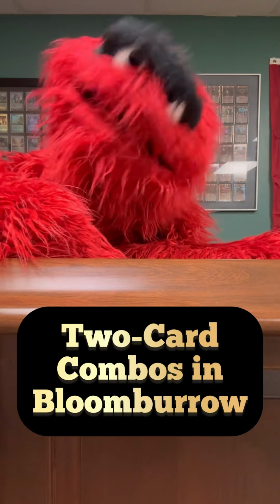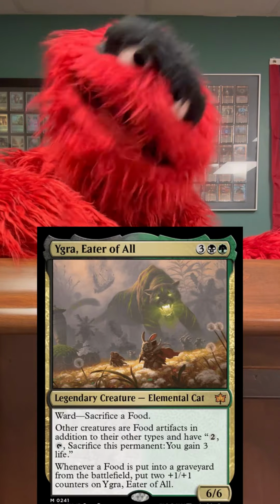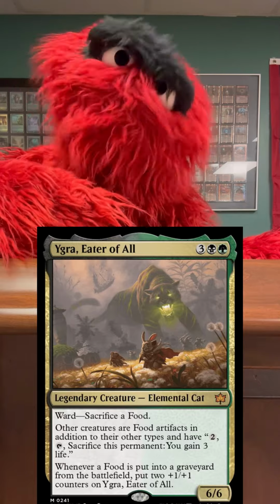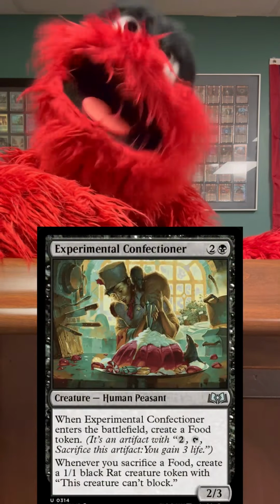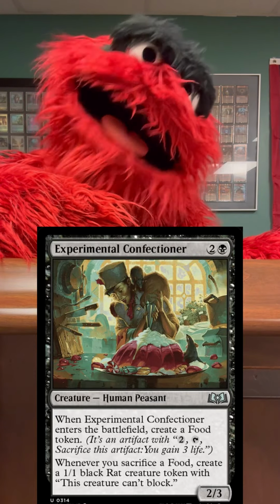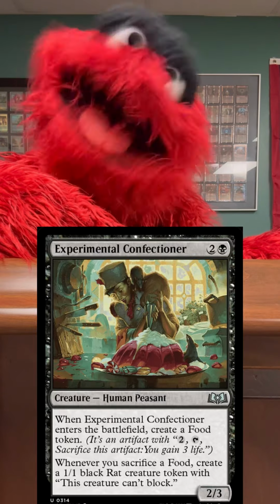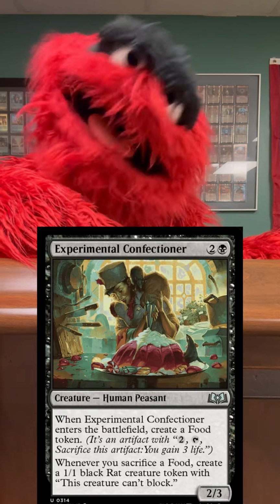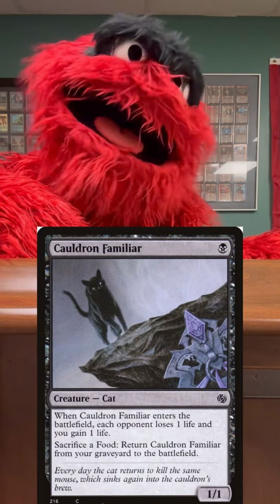Two-Card Combos in Bloomburrow